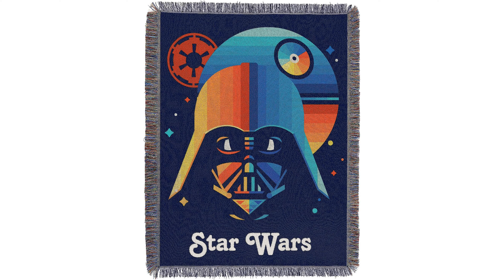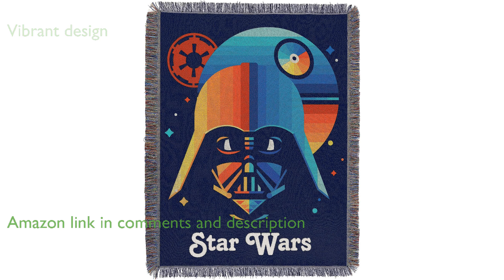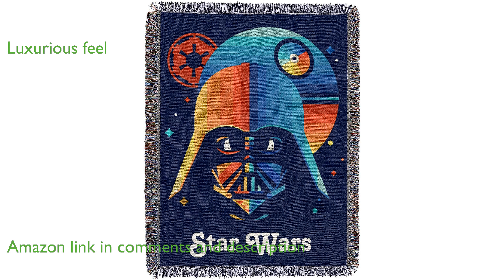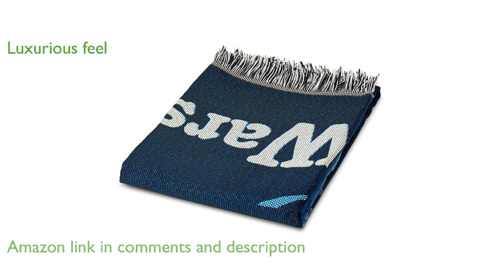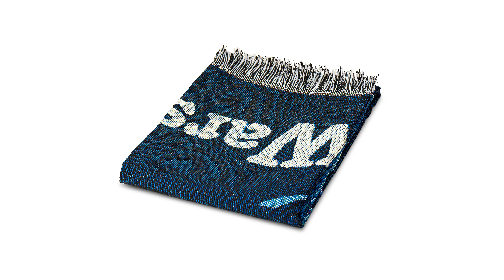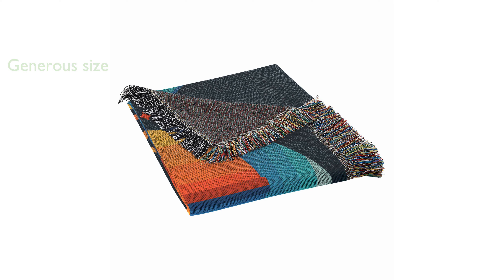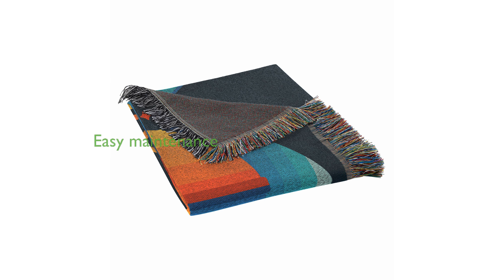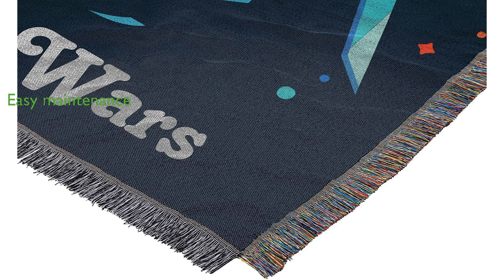REVIEW (2024): Star Wars Tapestry Throw Blanket. ESSENTIAL details.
The Northwest Star Wars Woven Tapestry Throw Blanket adds a touch of excitement and style to any living space with its vibrant design.

Crafted from one hundred percent polyester, this blanket feels luxurious against your skin, providing warmth and comfort for relaxation.

The generous forty-eight inch by sixty inch size makes it a perfect decorative piece that can spruce up couches or beds.

Detailed with decorative fringes around all edges, the blanket has a tapestry-like appearance that enhances its aesthetic appeal.

Maintaining this blanket is simple, as it is machine washable and designed to stay fresh and new even after multiple washes.

Officially licensed and designed in the USA, this blanket ensures quality and authenticity for true fans of Star Wars.